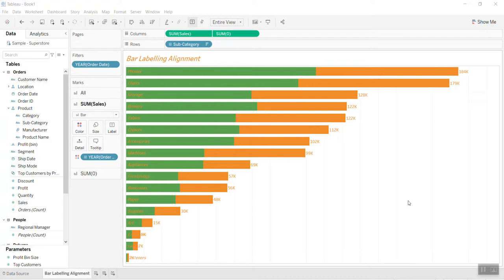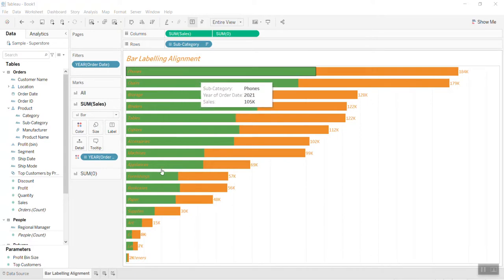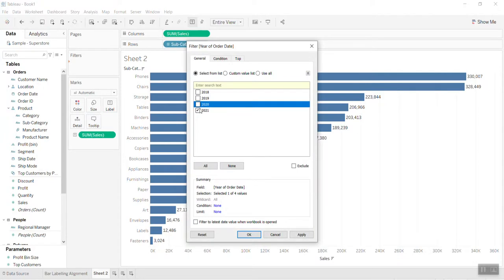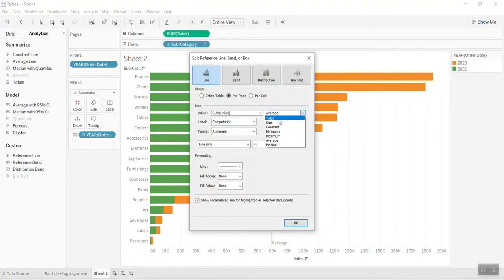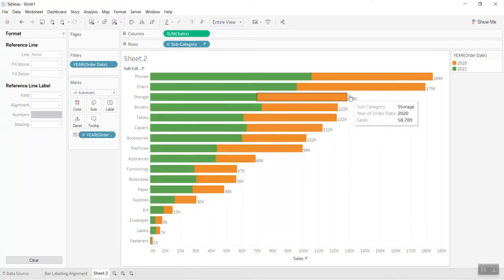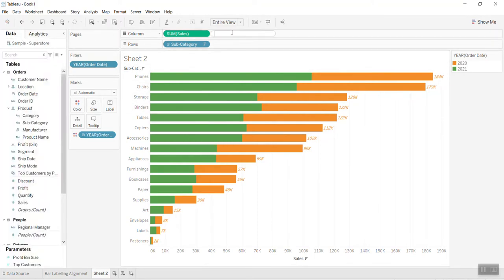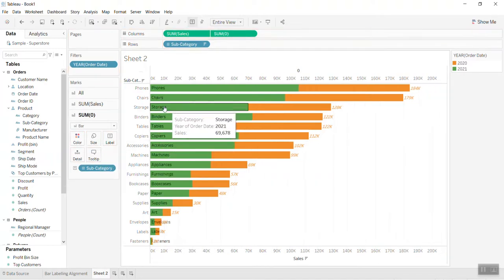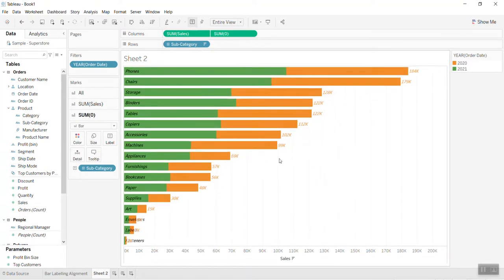Tableau Tip: Place Labels Inside and Outside of the Bar Chart.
This is a cool tip for your visualization design in a very easy way. Hop you find it useful. Cheers,